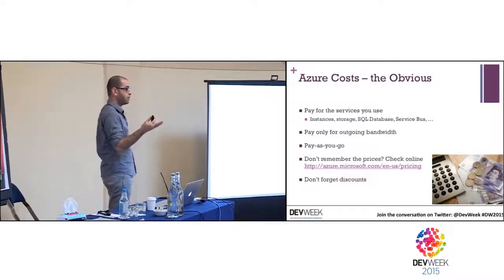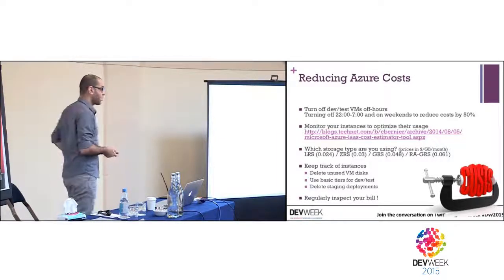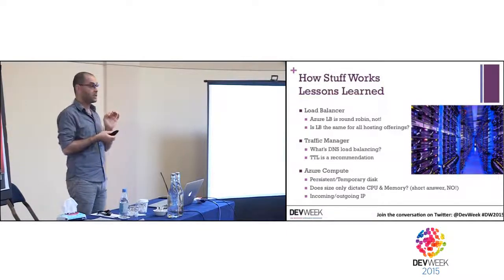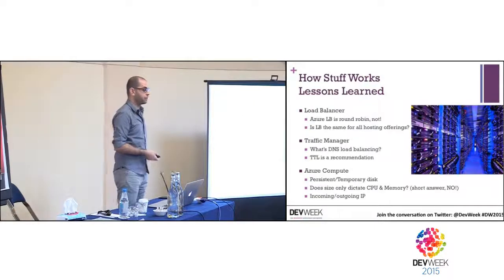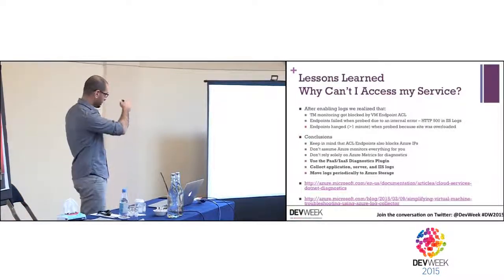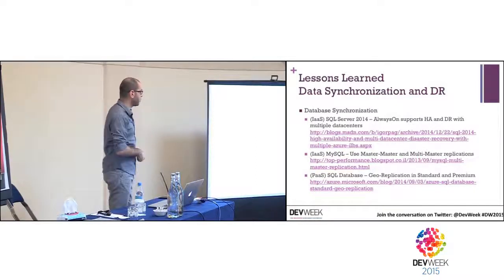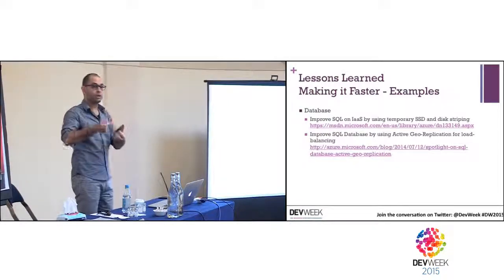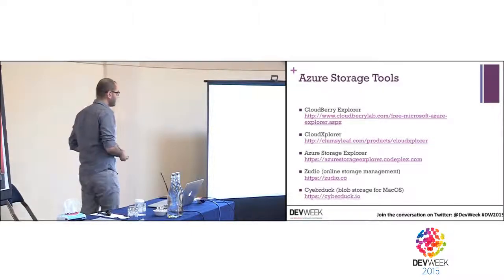Migrating applications to Microsoft Azure: lessons learned from the field - Ido Flatow